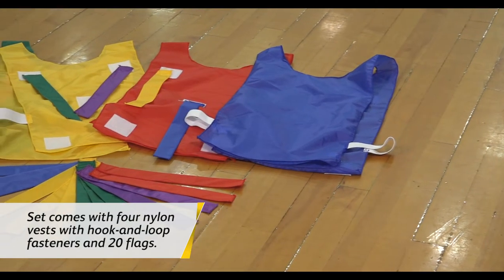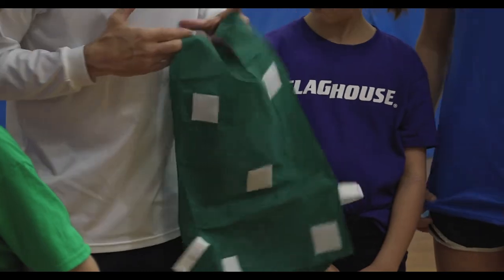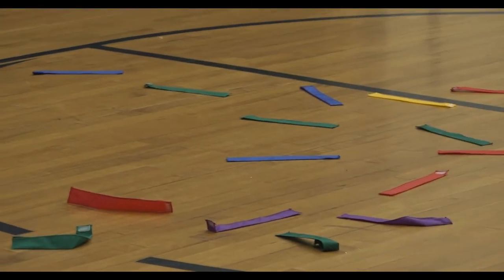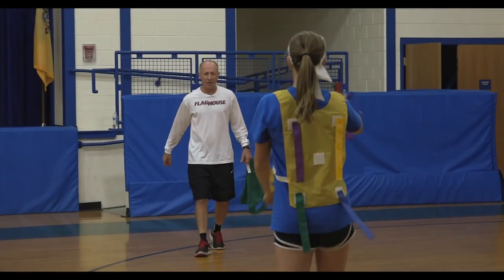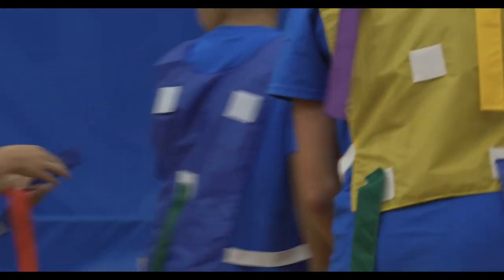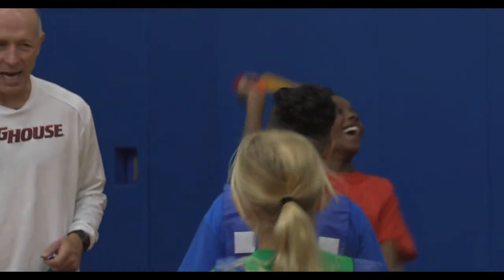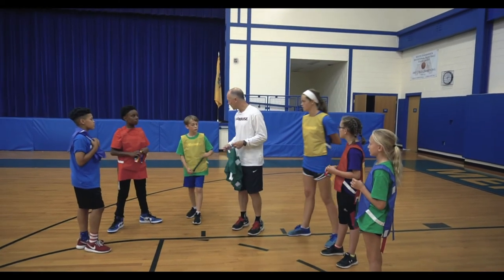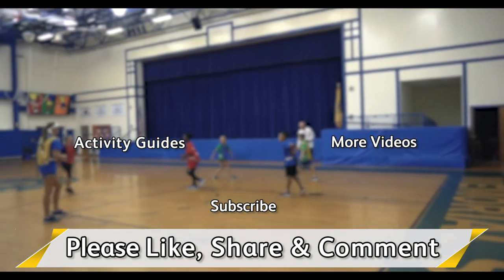How to Use Evasion Pinnies in Phys Ed (Ep. 102 - Evasion Pinnies)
Work in some new tag games with these awesome Evasion Pinnies.  Coach Chip teaches some great games that will teach some simple skills all while having a lot of fun!

In this video:
FlagHouse Evasion Exercise Pinnies Class Set - Item # 12447